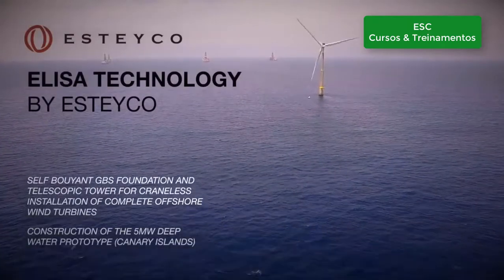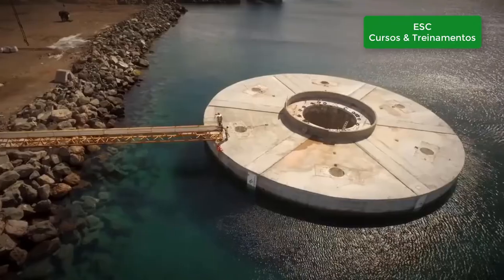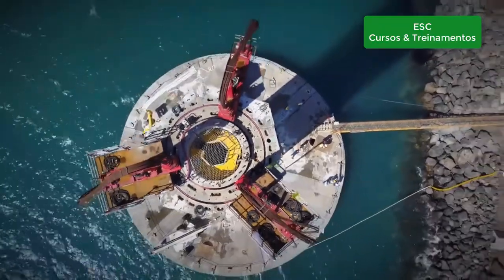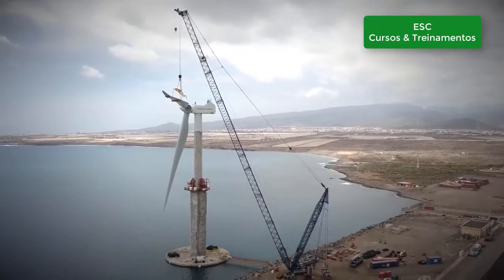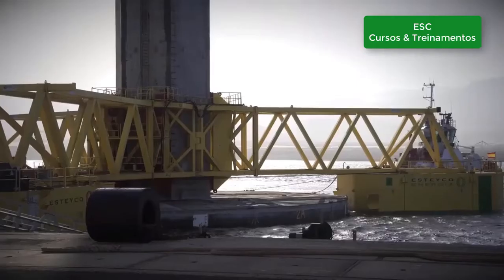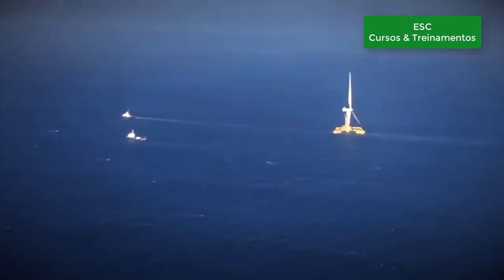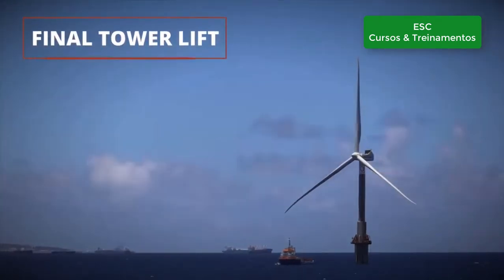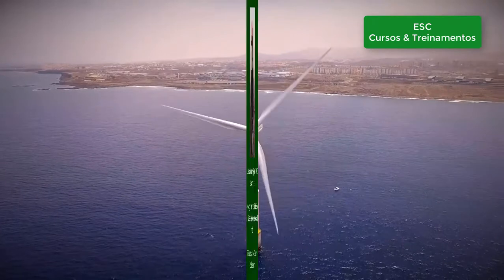VOCÊ SABE COMO É UMA MONTAGEM EÓLICA NO MAR?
Neste vídeo vamos conhecer um dos tipos de montagens OFFSHORE, ou seja, torres eólicas instaladas nos oceanos.

Energia Eólica. Uma fonte de energia alternativa e que tem gerado milhares de empregos, no Brasil e no Mundo, criando uma nova profissão que une a satisfação profissional e o prazer de viajar e conhecer o mundo.

Quer saber mais a respeito? Quer entrar para o setor eólico?
Conheça nosso curso exclusivo para iniciantes que querem trabalhar na eólica: CURSO PROFISSIONAL DA EÓLICA